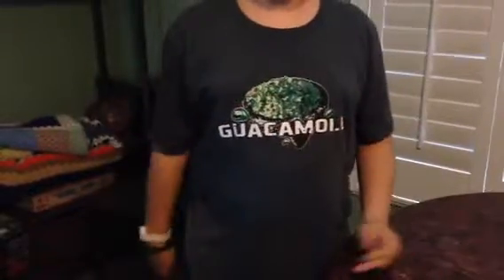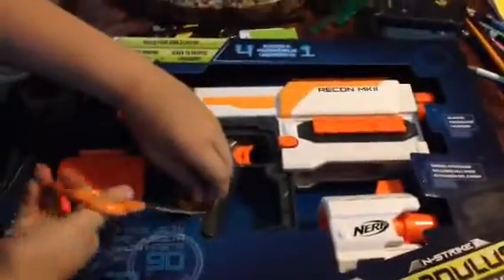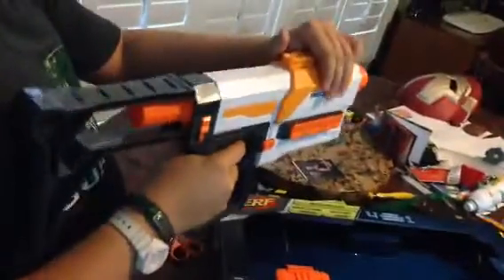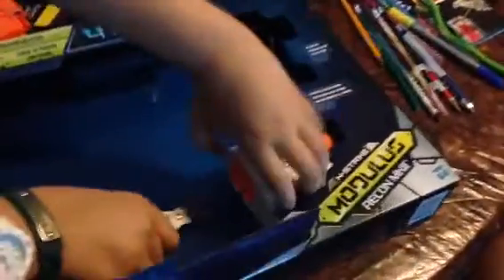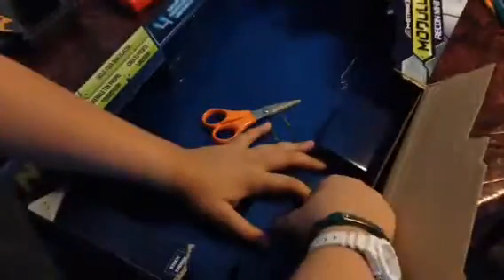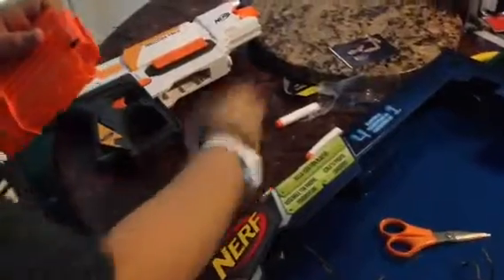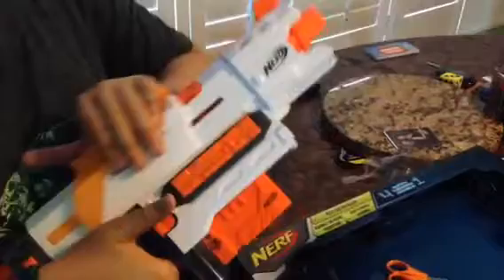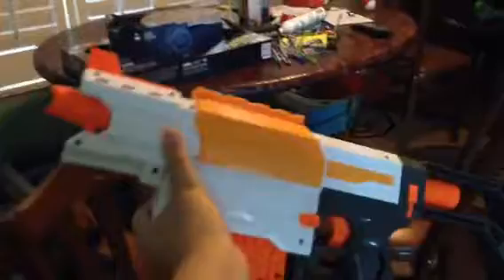Unbloxing and review of the Recon MKll